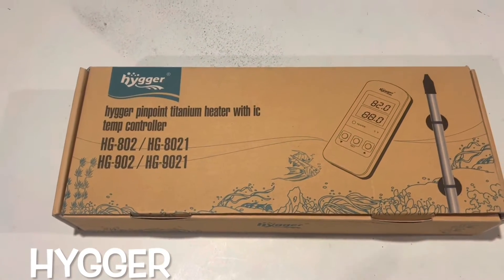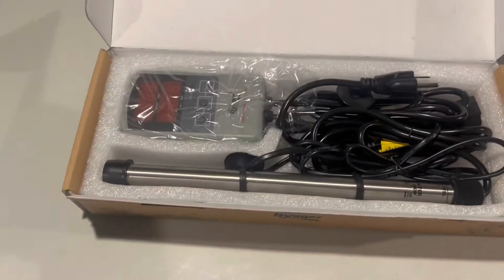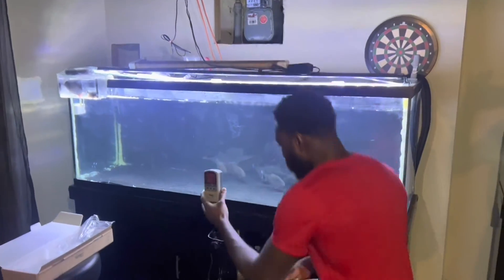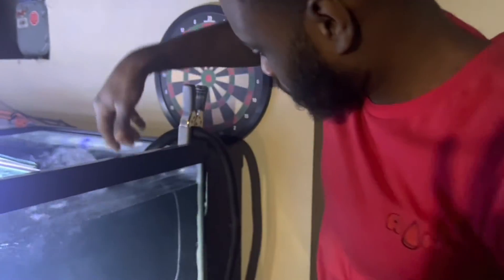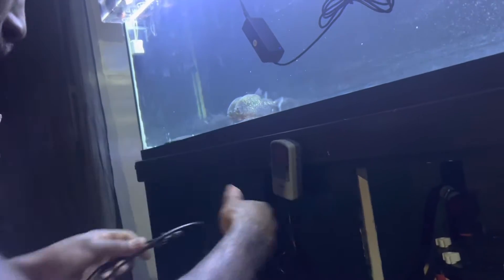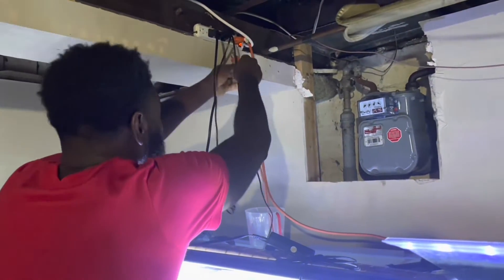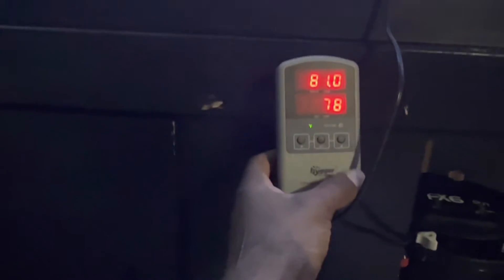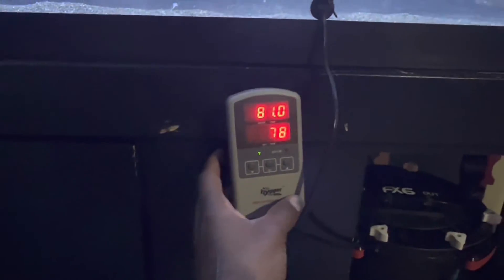Hygger Pinpoint Titanium Heater With IC Temp Controller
Piranhahead 👉🏾🔥Amazons Storefront🔥📈

                         Everything I Buy Or You See
                                                        In My Videos

Multi-Chamber Holding Box
Marine Metal Aeratr Bubble Box
Electric Fish Tank Vacuum Cleaner
Melafix Liquid Remedy 16 oz.
Prime Fresh and Saltwater Conditioner
API AQUARIUM SALT
Tetra Air Pump, 60-100 Gallons
Fish Tank Breeder Net
AQUA-TECH Power Aquarium Filter
6 Pack Replacement Aquarium Filter
Double Head Aquarium Wave Maker

If anyone have any products that you want me to do a review on for a quick response.
🤩DM ON INSTAGRAM 🤩 👉🏾 piranha_head.